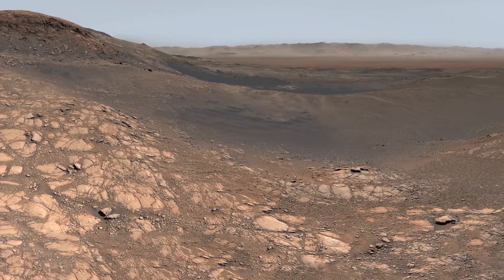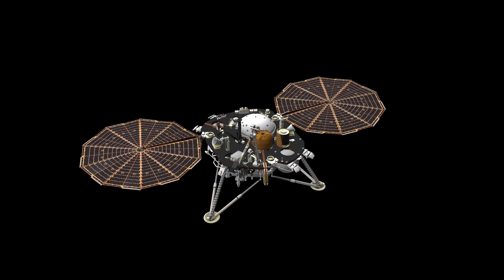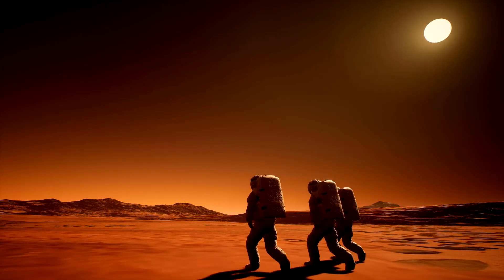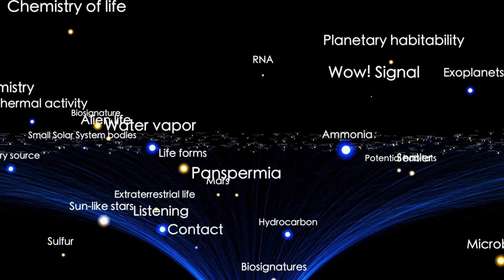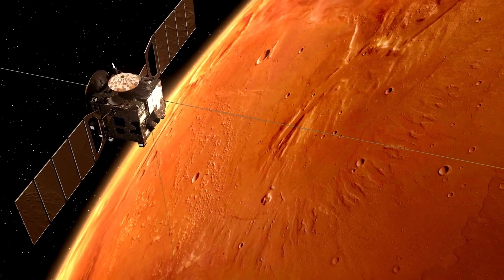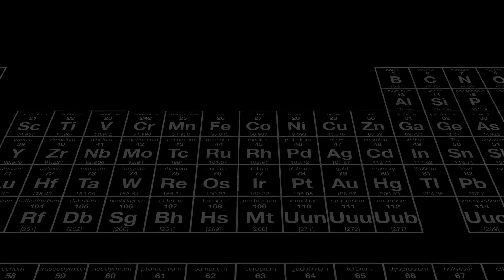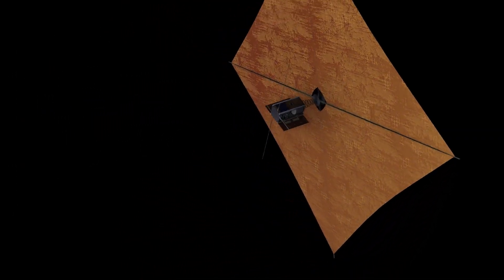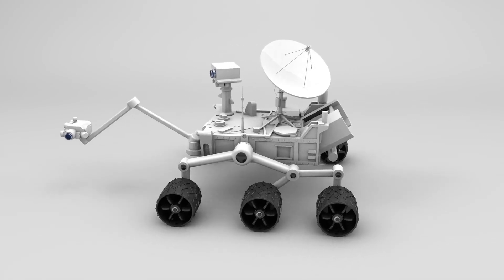NASA's Mars Perseverance Rover Captures Breathtaking 4K Footage You Won't Believe!